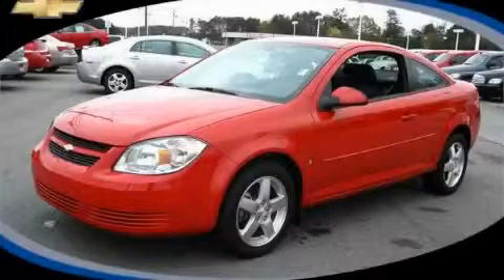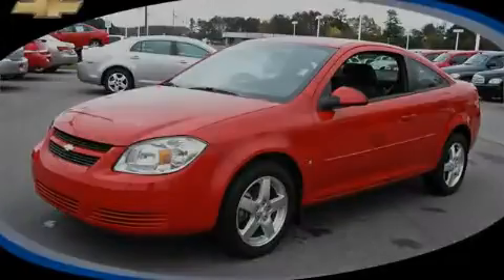2009 Chevrolet Cobalt Acworth GA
Year: 2009
 Make: Chevrolet
 Model: Cobalt
 Engine: Gas 4-Cyl 2.2L/134.3
 Trans.: Automatic
 Exterior: Cobalt Red
 Miles: 32,172
 Interior: Black

 http://

 2009 Chevrolet Cobalt Acworth GA